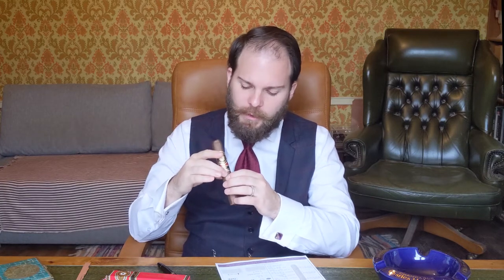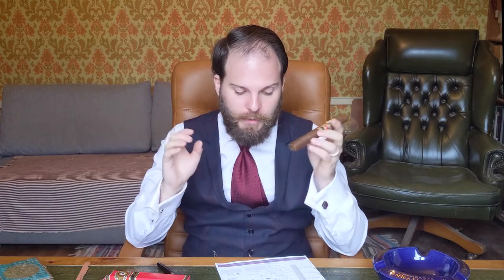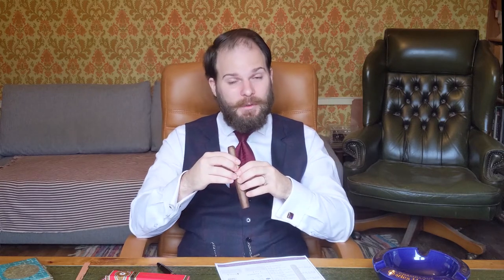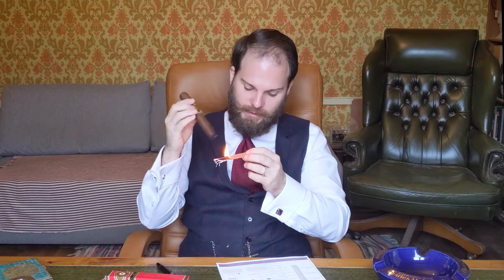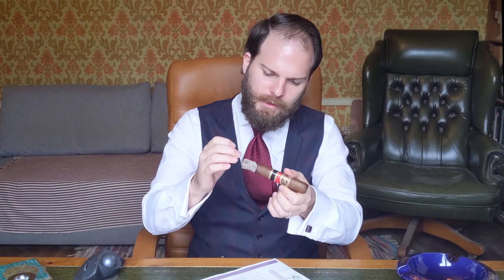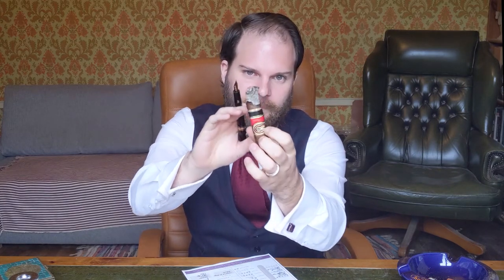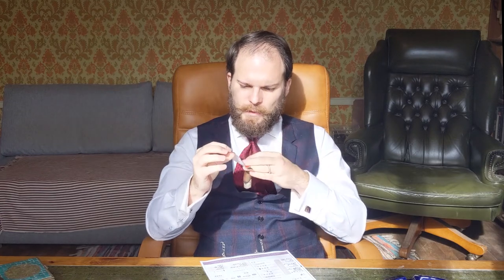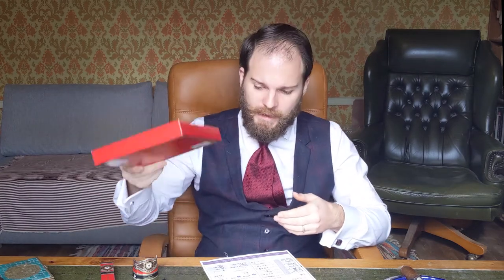Perdomo 20th Anniversary Sun Grown Cigar Review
In this video, Charles-Philippe reviews the Perdomo 20th Anniversary Sun Grown. Watch to learn all about its tasting notes and recommended pairings.

Tie: Vintage

Video Summary:

00:00 Introduction
The Perdomo 20th Century Sun Grown was reviewed using the Bespoke Unit Cigar Formula, a quantifiable review matrix. Furthermore, the cigars have been stored in a Boveda acrylic humidor with 69% Boveda packs for a period of three weeks to ensure that they were properly acclimated and ready to be evaluated.

01:14 Cigar Overview
This cigar was manufactured at the Perdomo factory in Esteli, also known as El Monstro. It features a Nicaraguan Sun Grown wrapper, which has been aged for 8 years as well as 10 months in bourbon whisky barrels. Its binder and filler consist of Jalapa, Condega and Esteli tobaccos.

02:03 Look & Feel
Interestingly, the Sun Grown has a box-pressed finish unlike the Connecticut cigar of the same range. Its mild mocha hue gives off the light with a slight reflection. The spring is a little soft but the overall roll is straight.

02:54 Prelight
Expect a good draw with excellent airflow. Its dry draw delivers leather, labdanum and ambergris. Overall, it's quite musky!

04:22 Tasting Notes
The first third reveals notes of nutmeg, rosewood, and yuzu. Meanwhile, the second third offers agarwood, coffee grounds, and oak. Finally, the last third continues to deliver oak and coffee grounds. Meanwhile, the agarwood has transitioned to black pepper.

It's an overall complex cigar with a velvety mouthfeel. It initially focuses on the exterior of the palate, but stimulation eventually moves towards the centre. Nevertheless, it's quite a dry cigar and requires something to accompany it. The finish is quite lingering, too.

08:51 Burn
The draw remains consistent and the cigar offers a cool smoke. There are some burning issues, which ultimately needed touching up. Similarly, the ash backbone seems to be a bit flaky.

09:18 Overall Experience
The cigar features the same style of band as the Connecticut blend. It's large and appears that it should be two bands. However, the red colour scheme is less loud and a little more subtle. It comes in a 5-cigar count presentation box with individual packaging for each cigar. Therefore, it's a great gift and suitable for special occasions. However, be sure that they are adept smokers given the body of the cigar, which is unsuitable for newcomers.

Typically, the cigar will cost around $9.25 each but purchasing a 24-count box will lower the individual price.

11:04 Pairings
Consider enjoying the cigar with a carpaccio dish or even very dark chocolate. Walnuts are also an excellent choice.

Otherwise, a fine-champagne cognac would be our first beverage choice. Espresso is often pleasant with a cigar, but we suggest an Americano or a long black to enjoy the coffee for longer.

If you're fond of wine, consider also a Californian pinot noir, which has a rich, full body. Meanwhile, a Burgundy pinot noir will be too fruit-forward.

Already tried the Perdomo 20th Anniversary Sun Grown cigar or have any questions? Leave us a comment to let us know your thoughts!